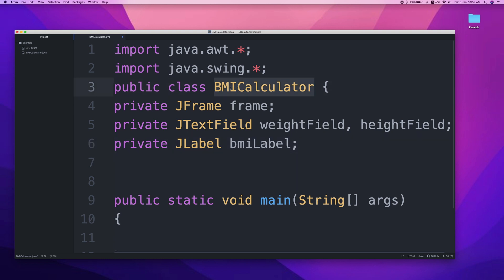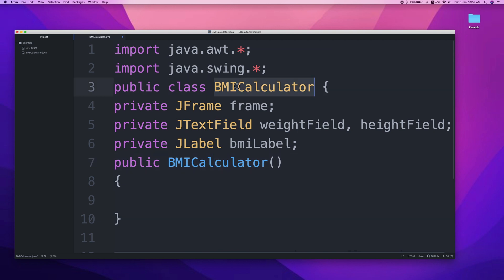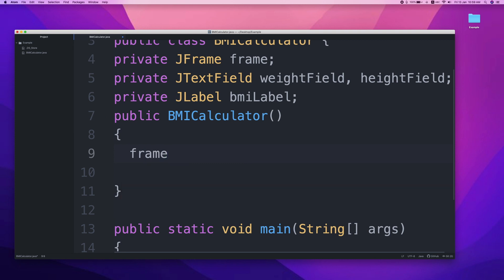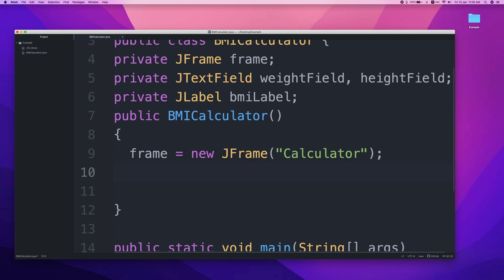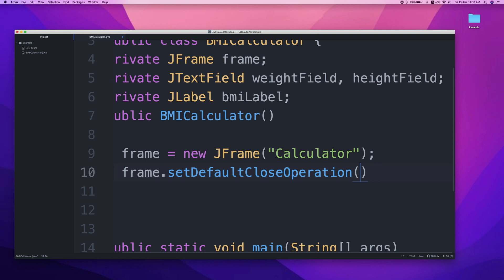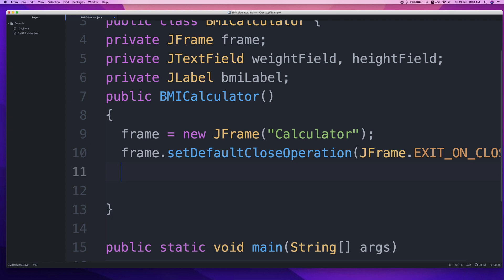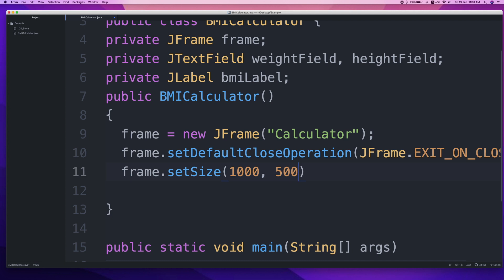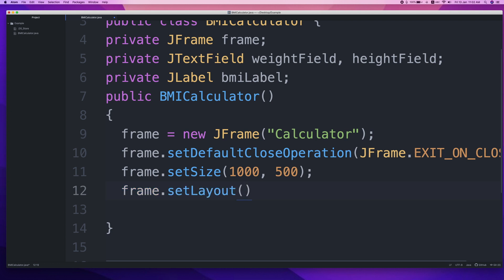Java Refresh Let's build a Desktop Application | Malayalam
In this tutorial, we will be creating a Java desktop application for calculating body mass index (BMI). We will be using the Java programming language and the Java AWT, Swing libraries for creating the user interface. Learn Java in Malayalam language.